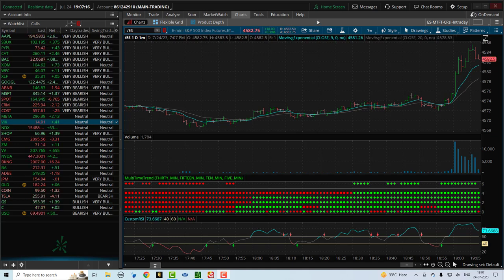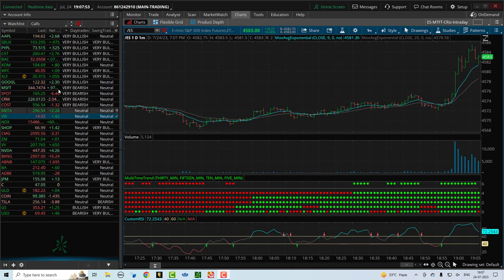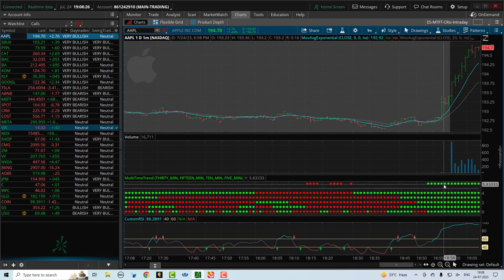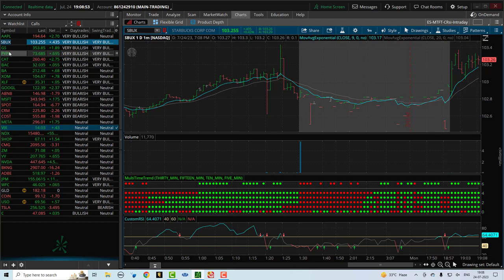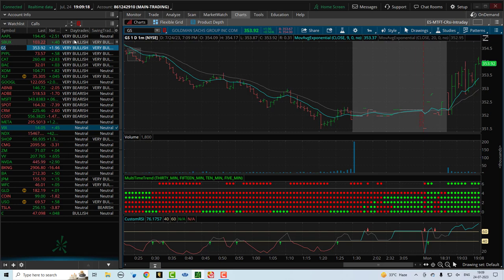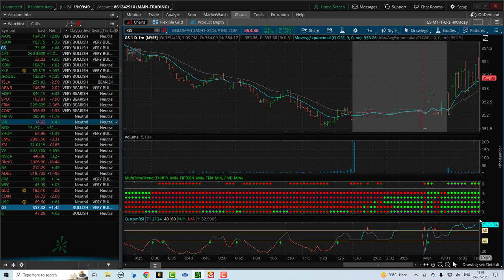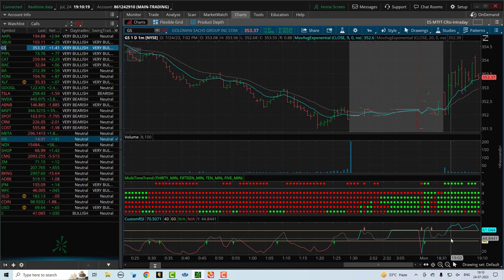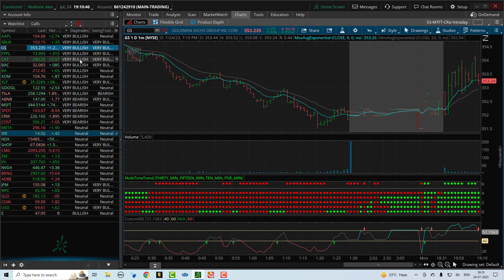Watchlist Scanner- Day Trading | OptionTiger's Daily Watchlist Revealed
Ever wondered how to pick the best stocks for day trading?

Dive into a real-time analysis with OptionTiger as we break down the day trades column, revealing the potential of stocks like Apple, Starbucks, and Goldman Sachs.

OptionTiger is the creator of proprietary Options trading strategies that give traders an edge on every trade. From Beginner to Advanced levels, OptionTiger is your destination to learn all about Trading, Options, Technical Analysis and Chart reading skills, Advanced Option Strategies and more. OptionTiger has several proprietary trading systems for various Options strategies.

You’ll find a list of links below that will take you directly to each of our over 100 Courses and Mini-courses

OPTIONS MASTERY